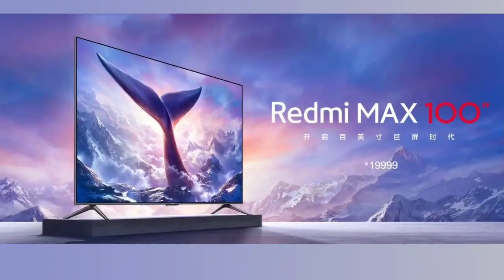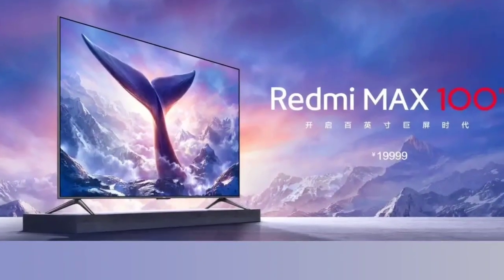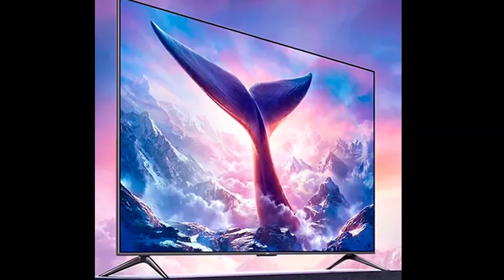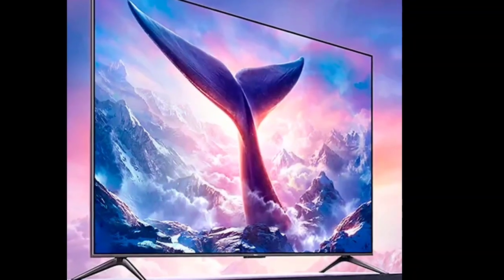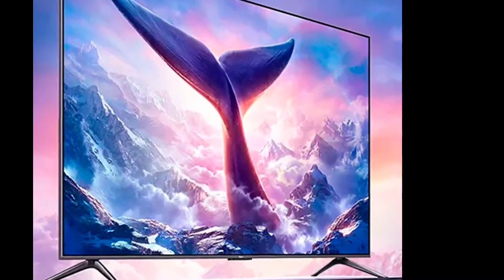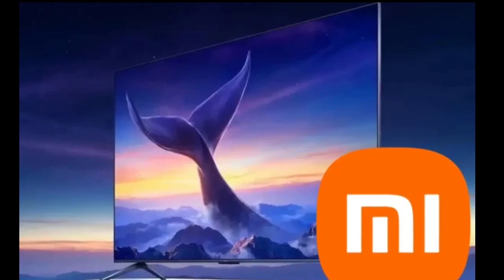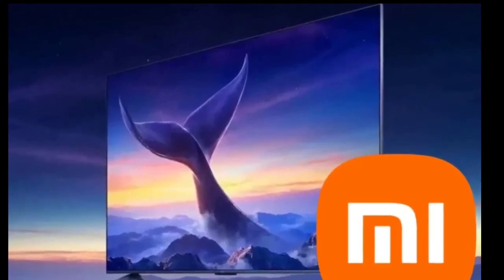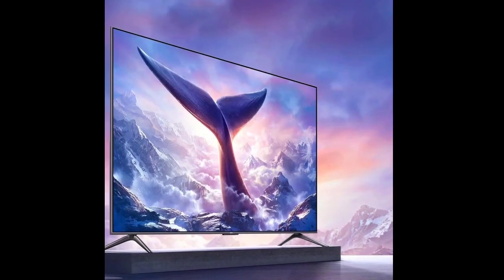Redmi MAX TV: First Look - Review Full Specifications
Redmi MAX, a massive 100-inch television with 4K 144Hz panel. At today’s big launch event, Xiaomi introduced several products, and the Redmi MAX TV is one of them. The television is available for preorder in China. If you order between April 10th and April 30th, Xiaomi will also gift you a Xiaomi TV speaker valued at 1499 CNY (approximately 207 USD).